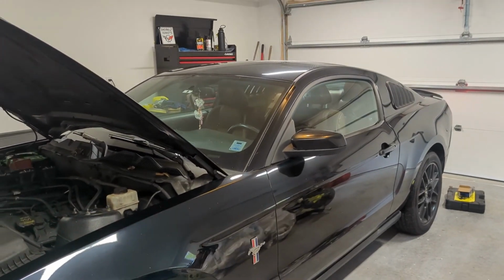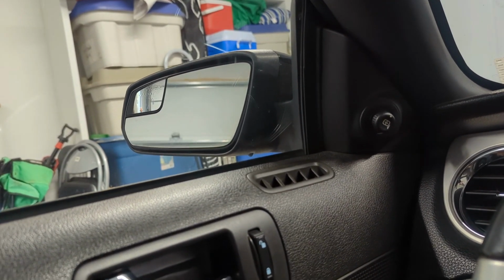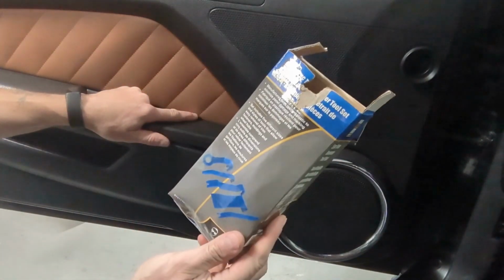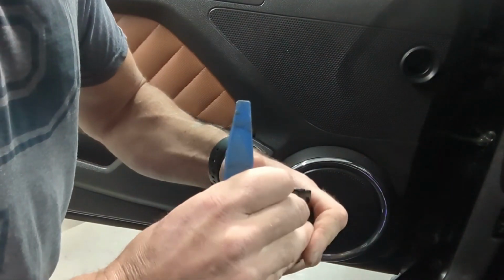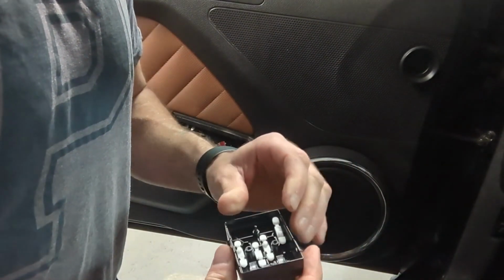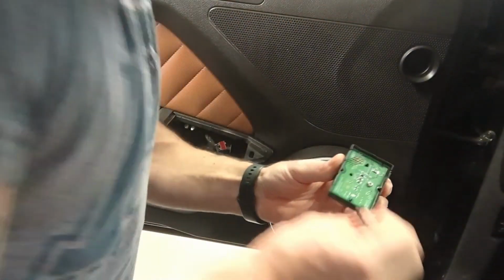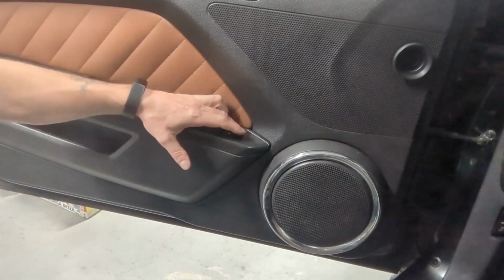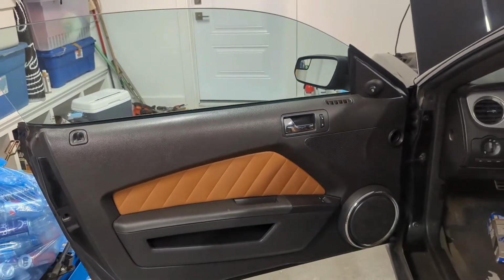Mustang power window issues. My power window has a mind of its own.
2012 Mustang power window issues.  My power window has a mind of its own.
Some times it goes up, some times down